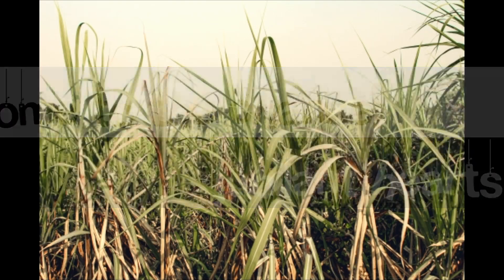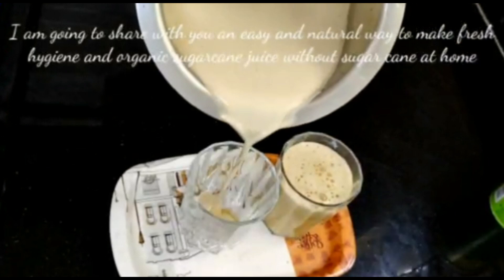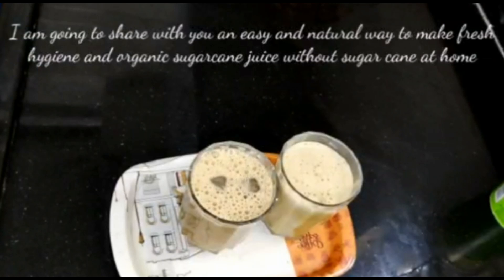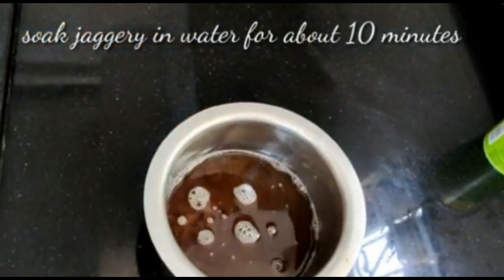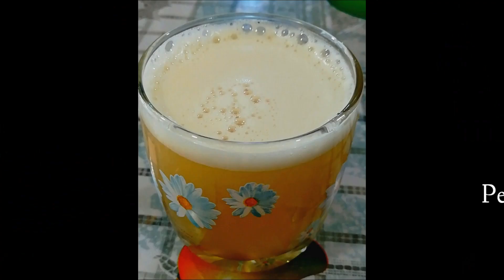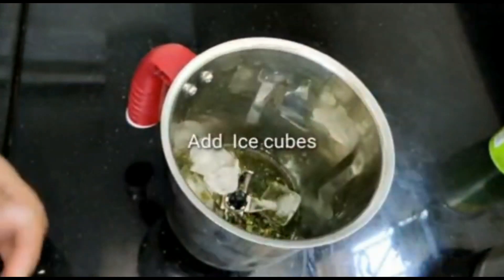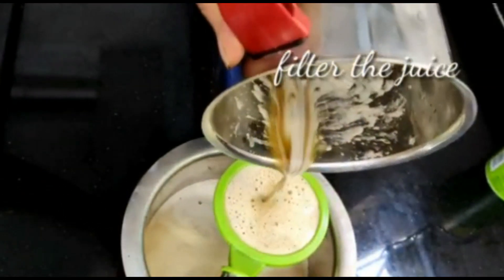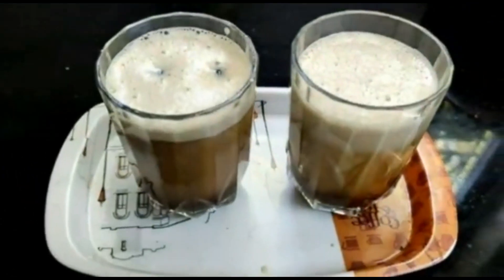Home made Sugar cane juice without Sugarcane | Healthy Summer drink | Jubilent hearts